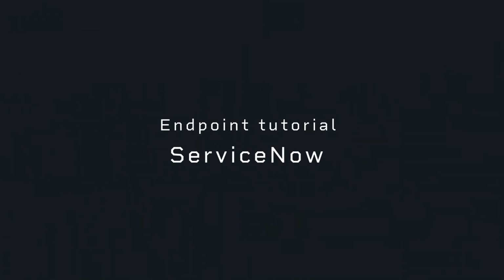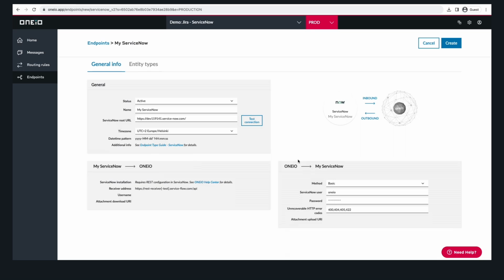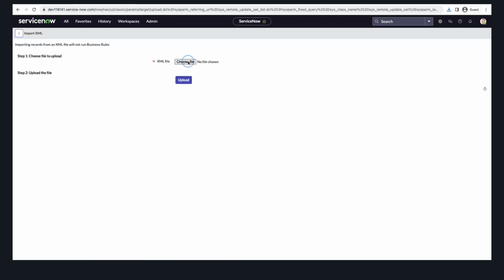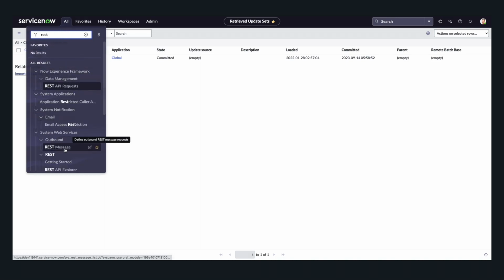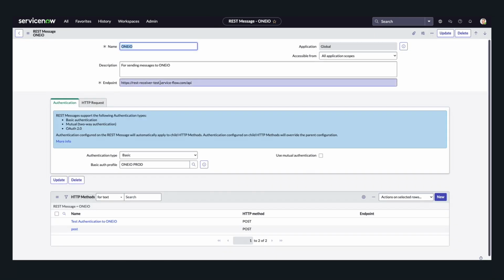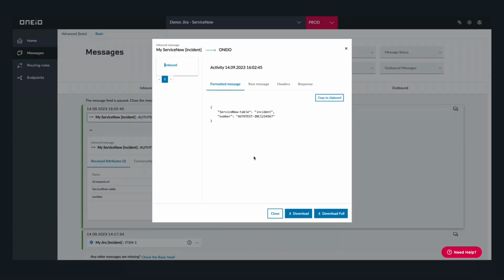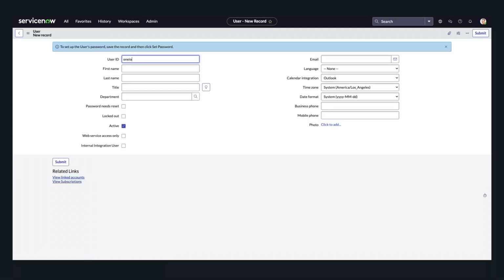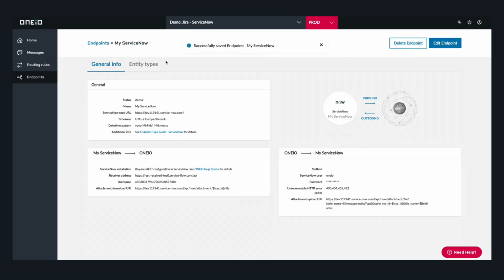Integrating ServiceNow with ONEiO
Discover how to seamlessly integrate ServiceNow with ONEiO with this step-by-step guide! From creating an Integration user to implementing Dynamic Update Sets, REST Messages, and Business Rules, this tutorial covers all you need for bi-directional communication.